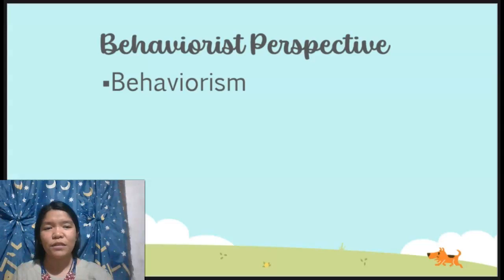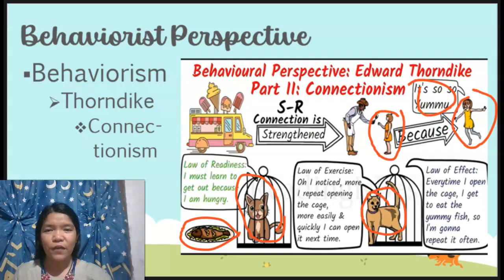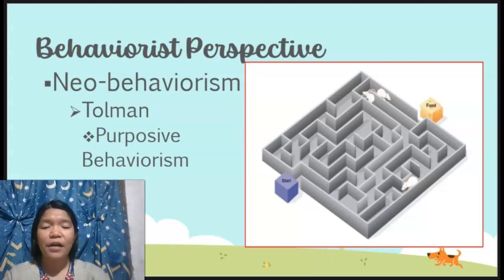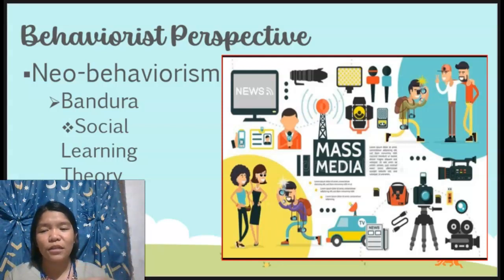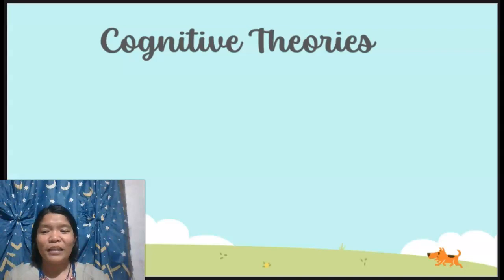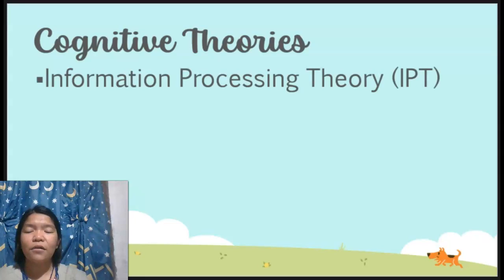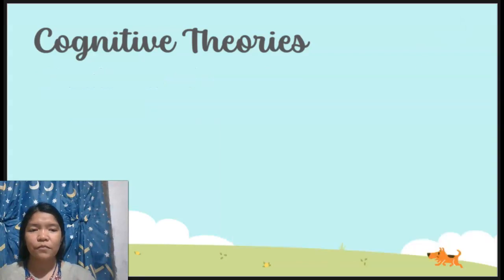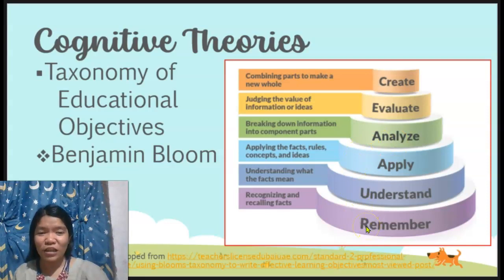Behaviorist and Cognitivist Development Theories of Learning | Their Implications to Teaching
In critique to Introspection, Behaviorism was introduced.
In critique further to behaviorism, cognitivism is introduced.
Nonetheless, these theories all contribute to developing the child fully when properly used to stimulate and foster learners' behavior and cognition.